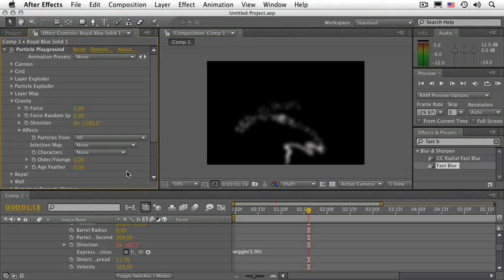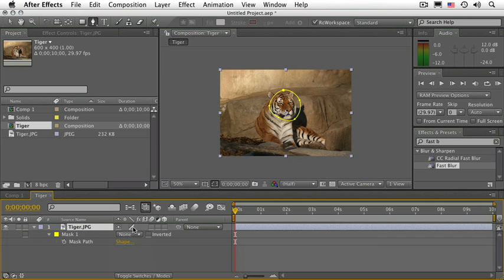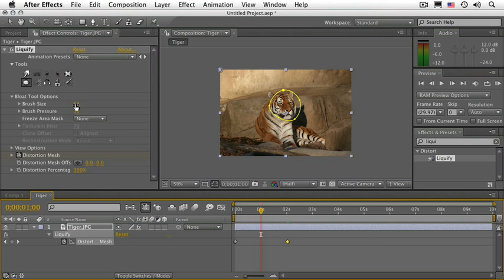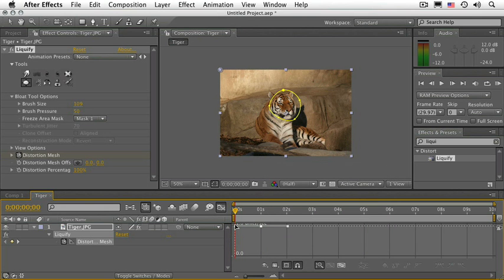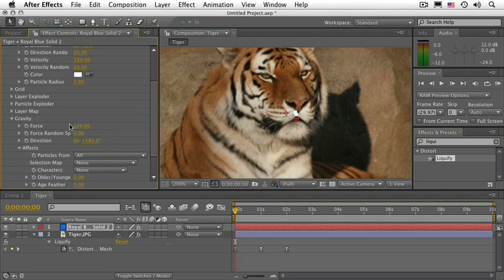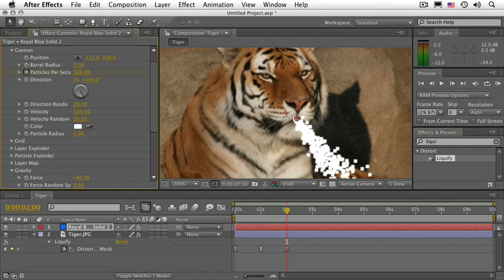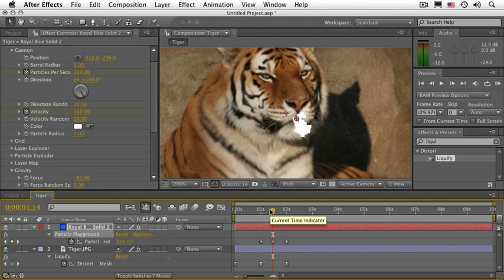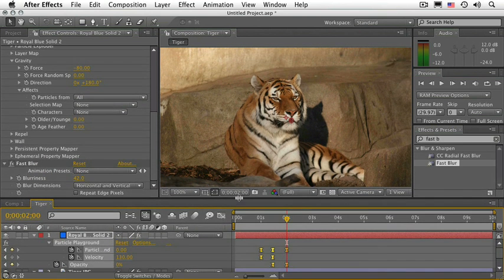Adobe After Effects - Breathing Tiger Exercise